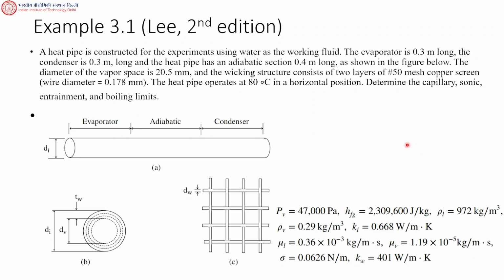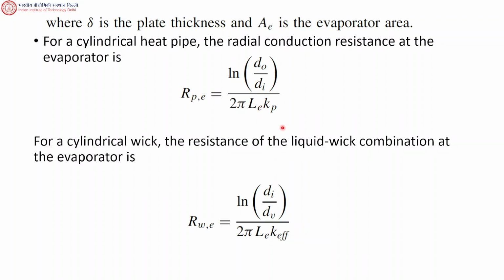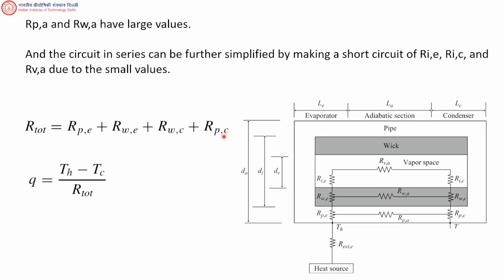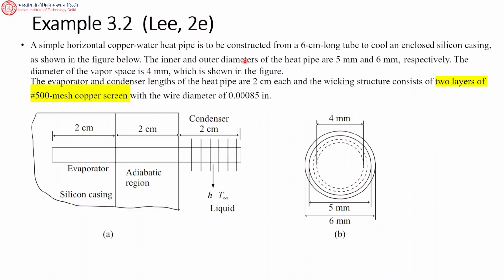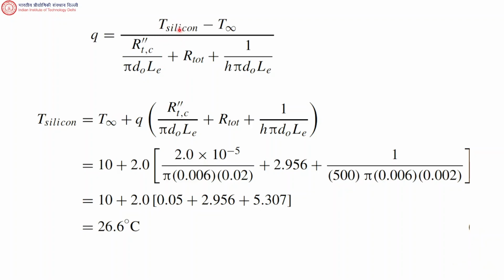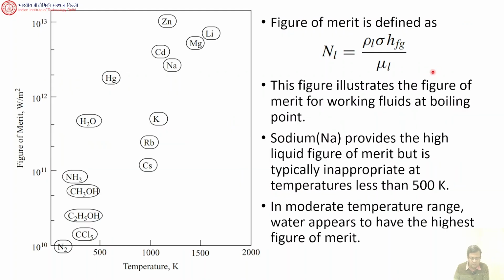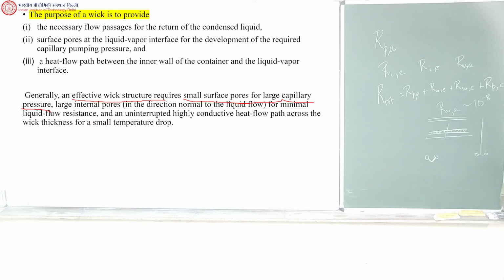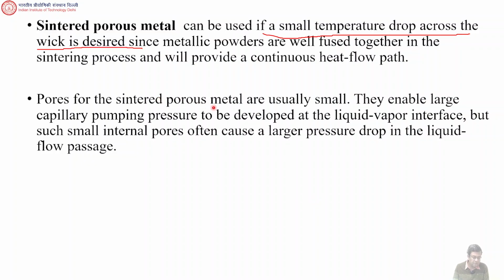Lecture 20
Heat pipe thermal resistance calculation. Heat pipe example calculations. Figure of merit for heat pipes. More on heat pipe wick structures.
This lecture is based on the discussion on heat pipes in the book Thermal Design by H S Lee.